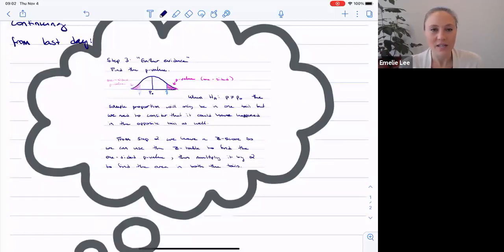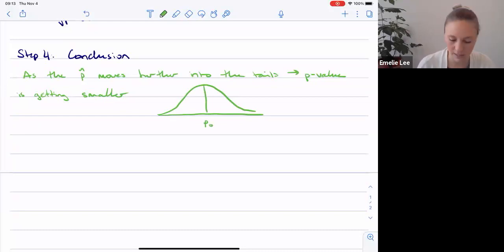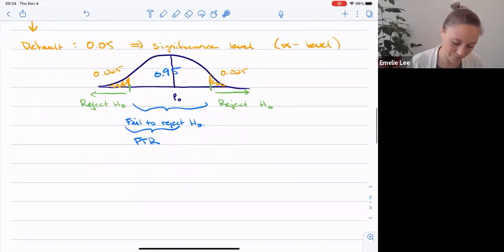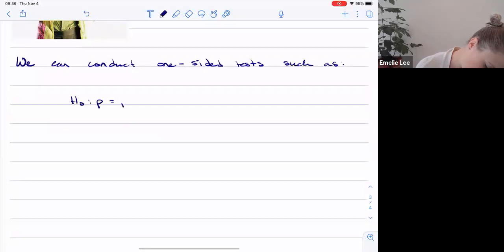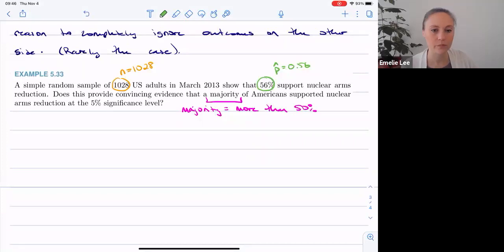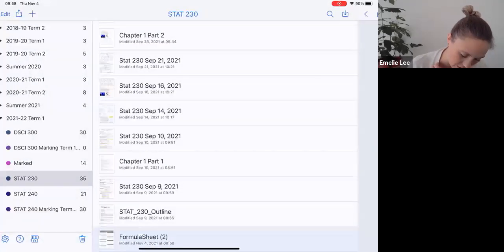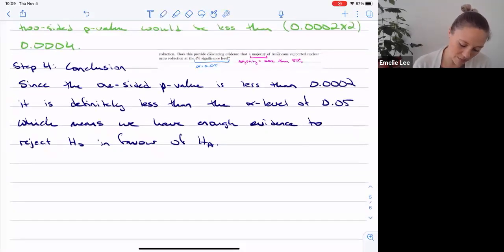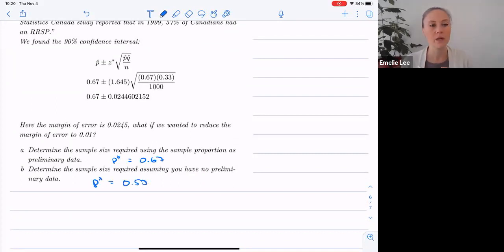Stat 230 Lecture 22 Nov 4 2021